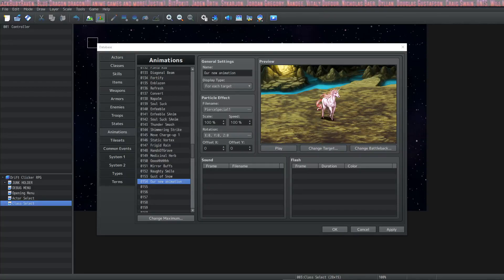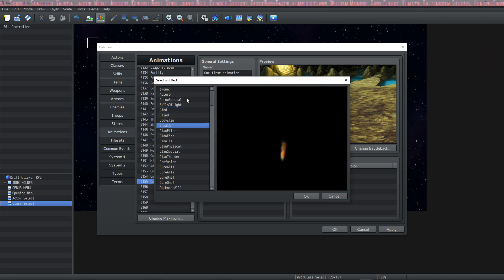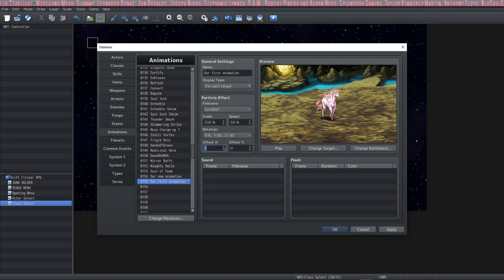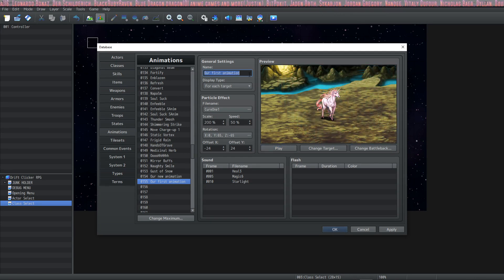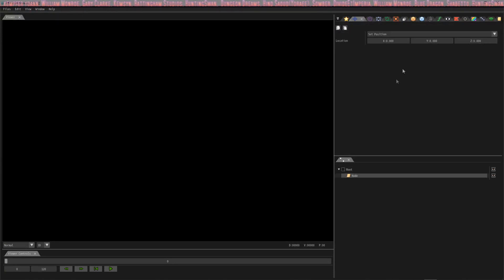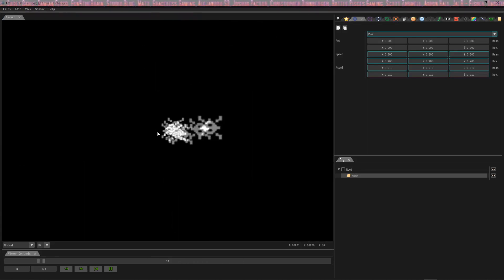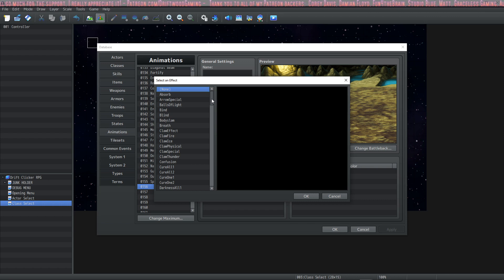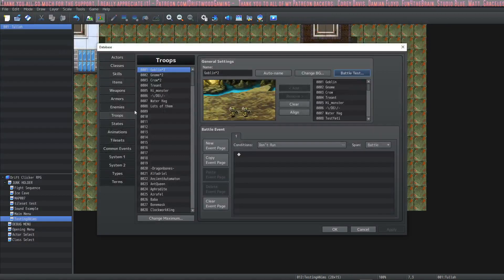How to Make Custom Animations in RPG Maker MZ The Basics Tutorial